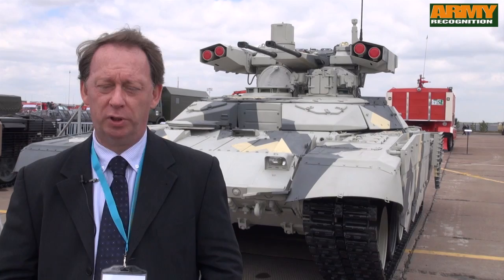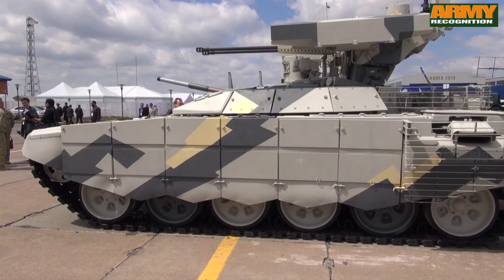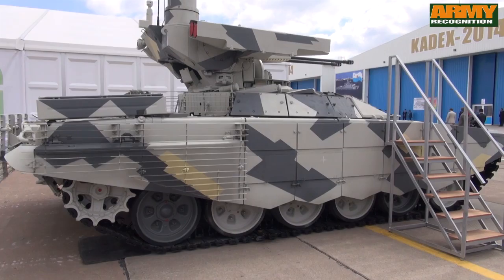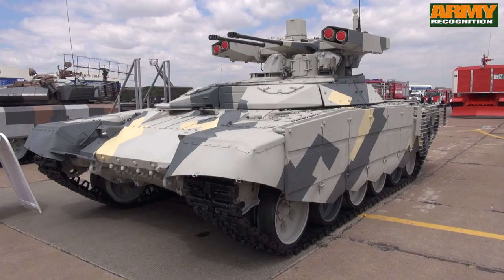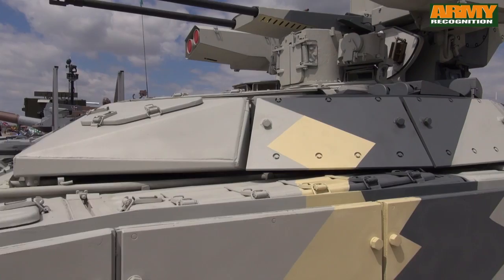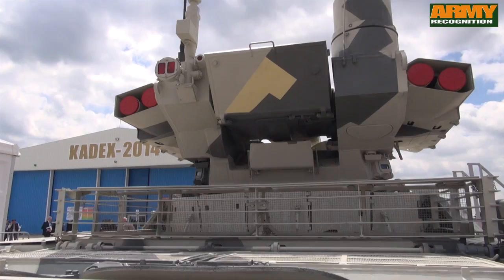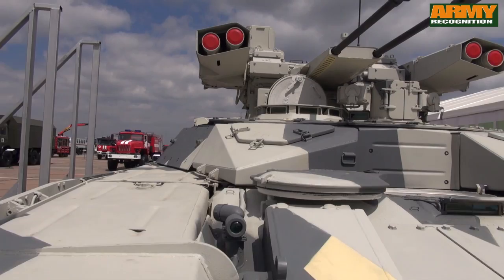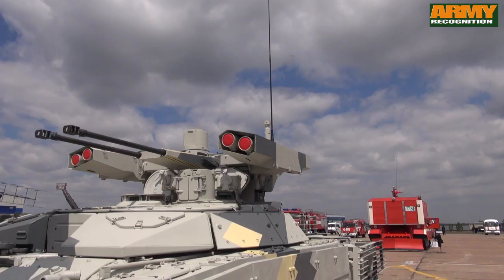BMPT-72 Terminator 2 tank fire support armoured fighting vehicle Uralvagonzavod KADEX 2014 Astana ka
At KADEX 2014, the International Exhibition of weapons systems and Military equipment in Astana (Kazakhstan), Russian Defense Company Uralvagonzavod unveils its new fire support armoured fighting vehicle BMPT-72 nicknamed Terminator 2. As the first production of BMP-T, the BMPT-72 is based on the chassis of the Russian-made main battle tank T-72. Read more about the BMPT-72 at this